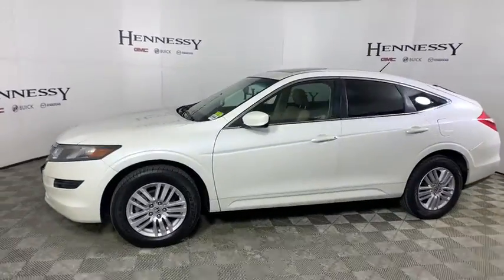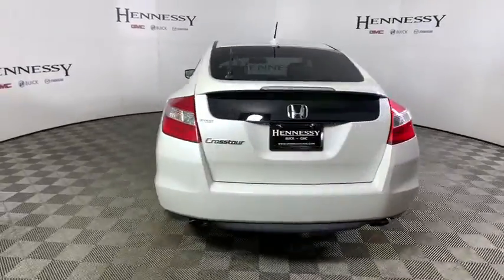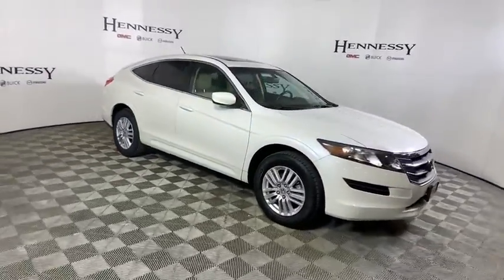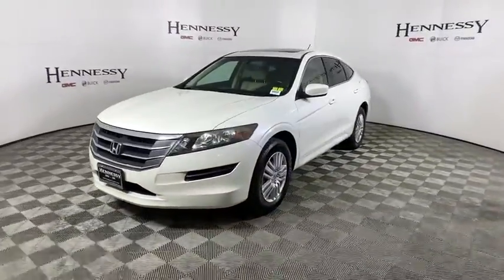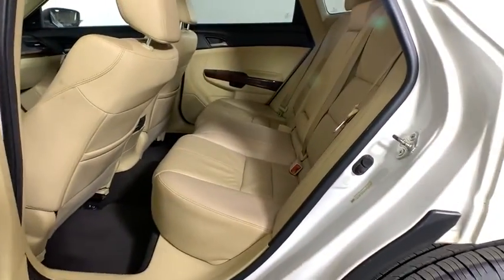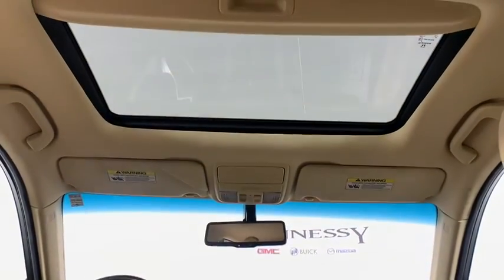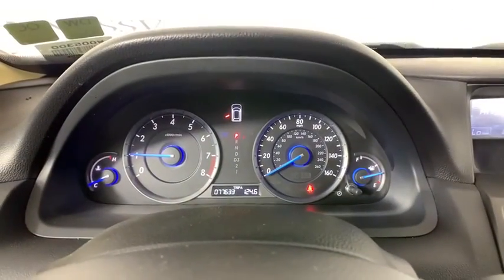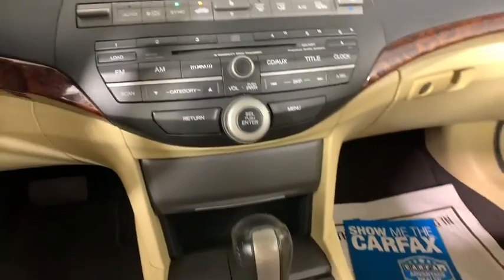2012 Honda Crosstour Morrow, Peachtree City, Newnan, McDonough, Union City, GA W005300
White Diamond Pearl Used 2012 Honda Crosstour available in Morrow, Georgia at Hennessy Mazda Buick GMC. Servicing the Peachtree City, Newnan, McDonough, Union City, GA area.